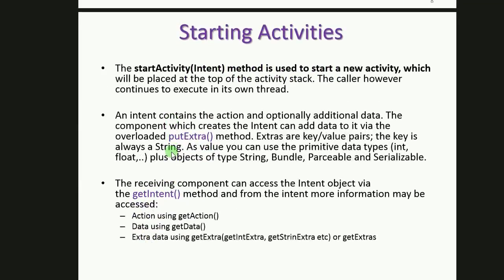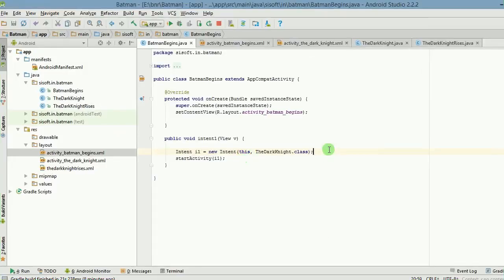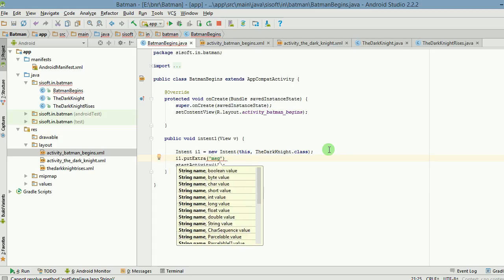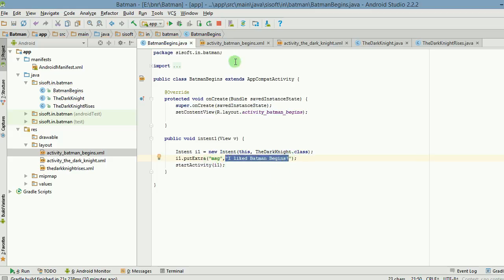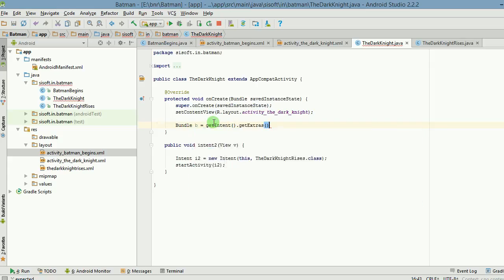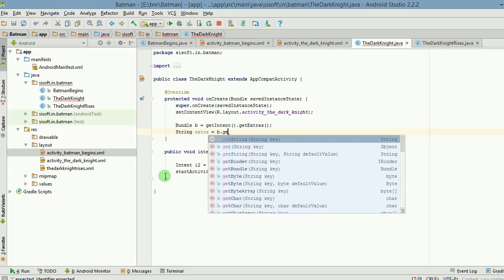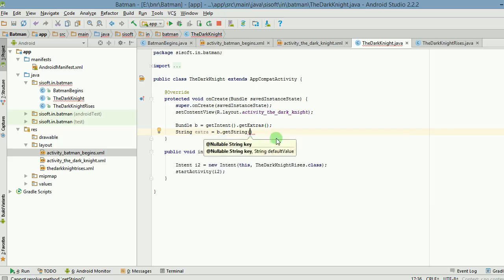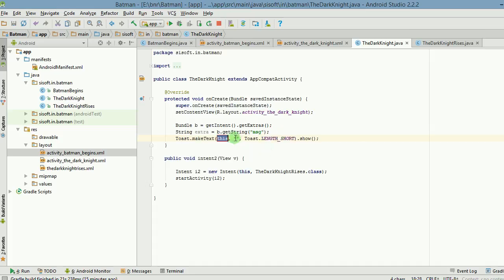Sending Data in Explicit